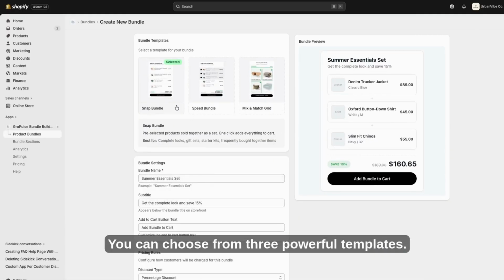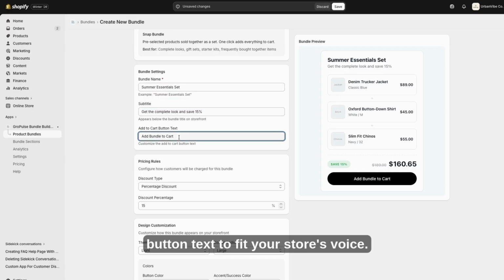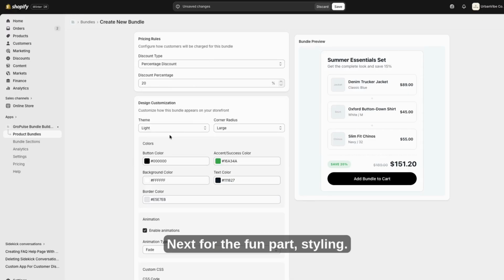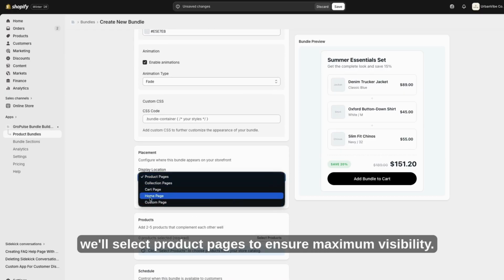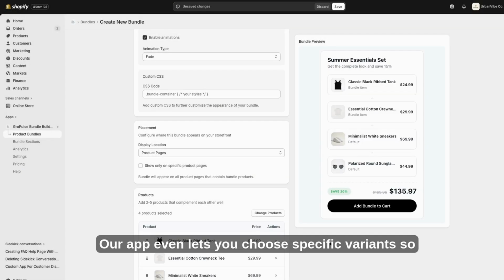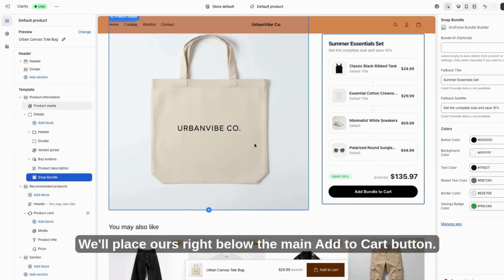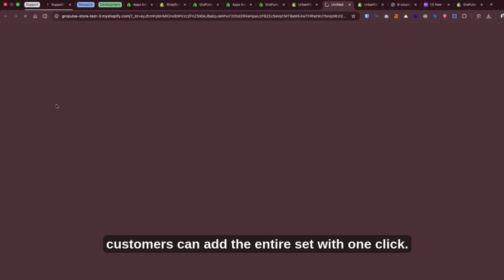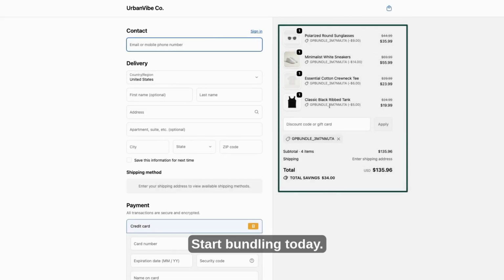How to Create High-Converting Shopify Product Bundles Fast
🚀Want to increase your average order value and boost Shopify sales quickly? In this video, we show you how to create high-converting Shopify product bundles fast using a simple and effective workflow.

🔥Product bundles help merchants encourage customers to purchase multiple related products together, improving both the shopping experience and store revenue.

🎯Instead of selling items individually, you can bundle complementary products into attractive offers that deliver greater value to customers while increasing your store's profitability and conversions.

Why It Matters / Benefits

⭐Creating product bundles is one of the most powerful strategies for Shopify stores. When implemented correctly, it can dramatically improve store performance.

Key benefits include:

● ✅Increase Average Order Value (AOV) without additional marketing costs
● ✅ Encourage customers to buy multiple products in one purchase
● ✅ Improve conversion rates with attractive bundle discounts
● ✅ Simplify the buying process with one-click bundle purchases
● ✅ Create a smoother shopping experience that drives higher revenue

🌐Product bundles are especially effective for fashion, beauty, accessories, and lifestyle stores, where complementary items naturally complement one another.

In this tutorial, you will learn how to quickly build a high-converting Shopify product bundle from start to finish. From this video, you can easily create High-Converting Shopify Product Bundles Fast.

This video walks you through:

● ✅Creating a new bundle from your Shopify dashboard
● ✅ Selecting a bundle template and naming your bundle
● ✅ Adding a percentage discount and previewing bundle pricing
● ✅ Customizing the bundle design, layout, and colors
● ✅ Selecting products and variants that complement each other
● ✅ Adding the bundle section to your Shopify product page
● ✅ Allowing customers to add the full bundle with one click

💡By the end of the video, you will understand how to implement a conversion-focused product bundling strategy that improves both the customer experience and store profitability. By this bundle builder, shopify increase average value.